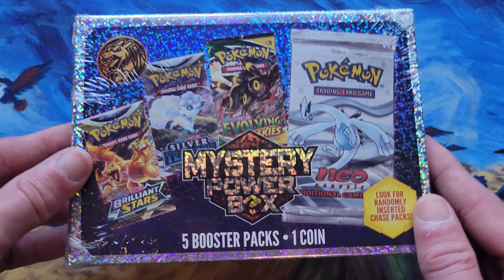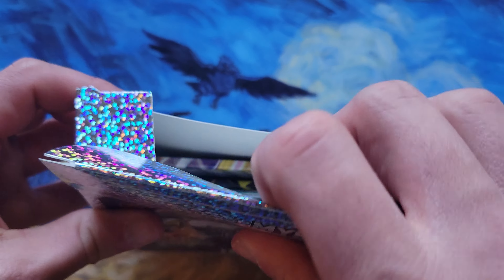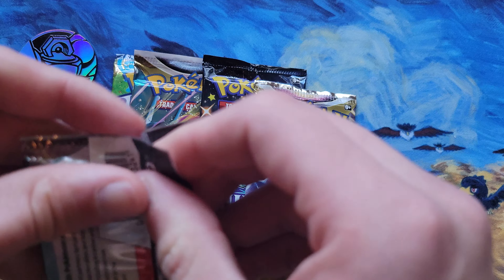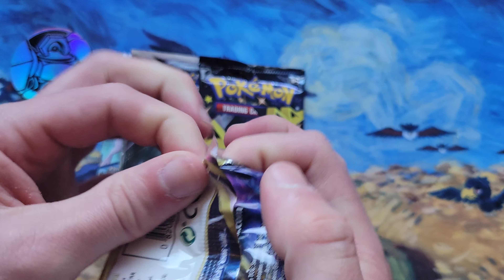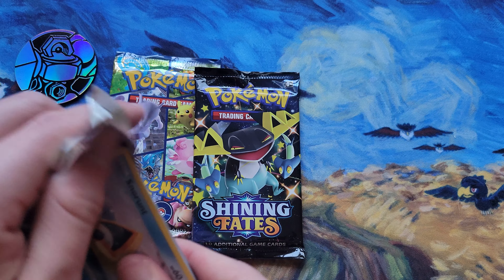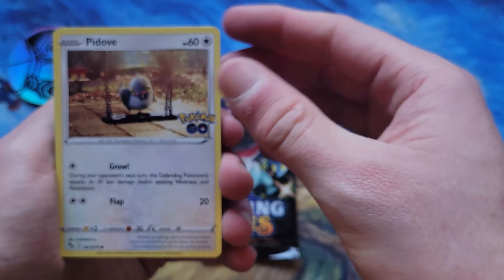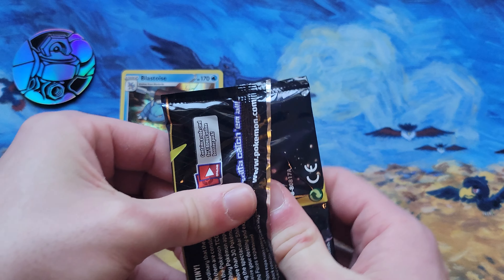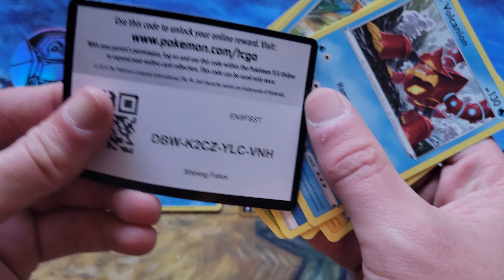Opening a Mystery Power Box from Wal-Mart!!